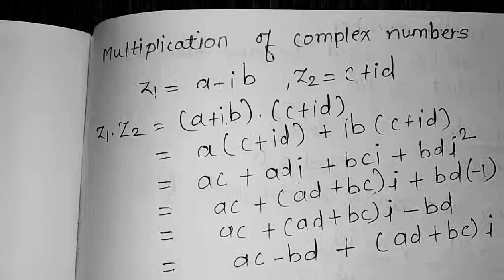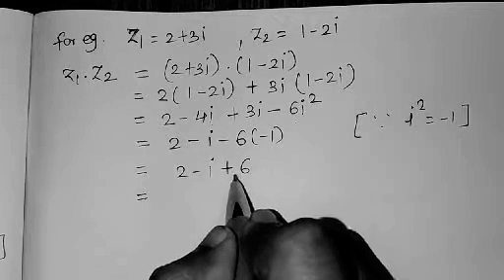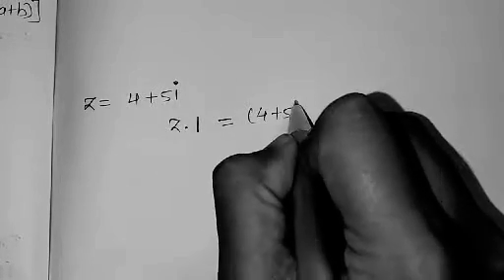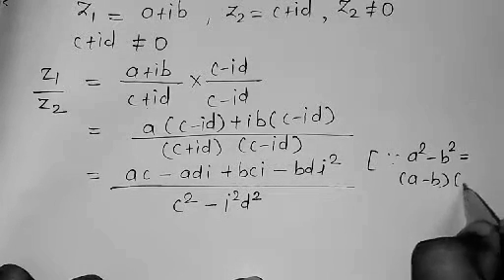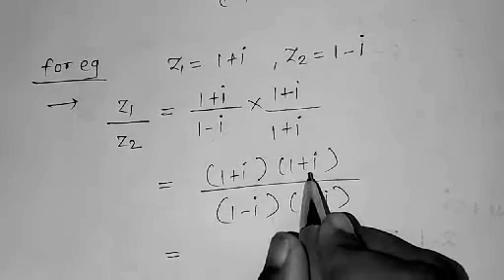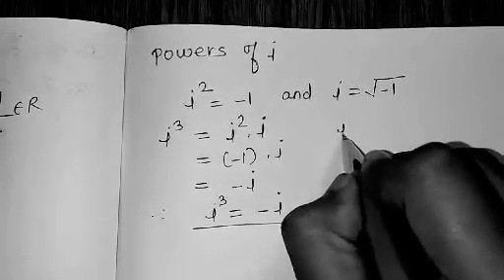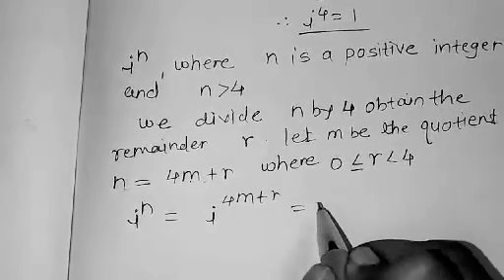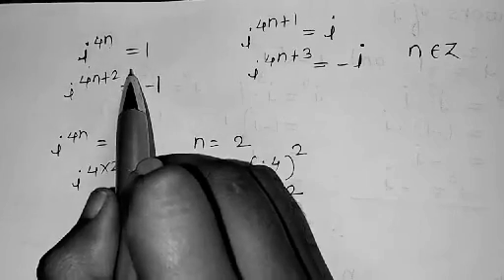11 class science mathematics complex numbers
11 class science mathematics complex numbers